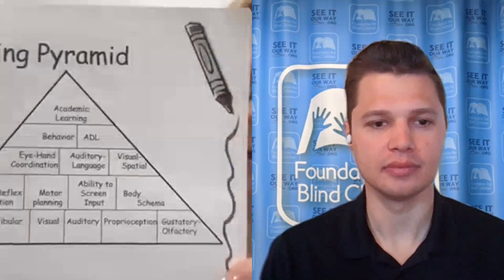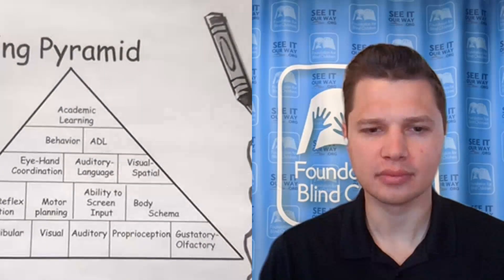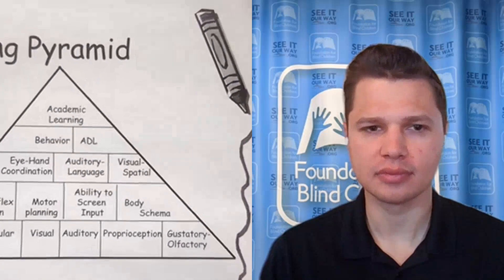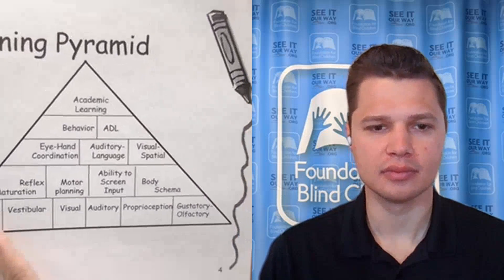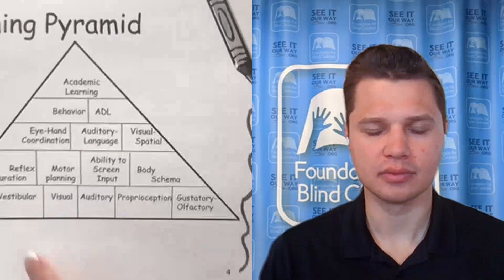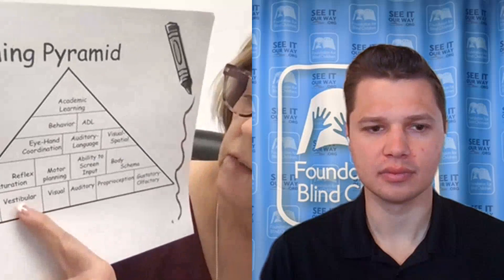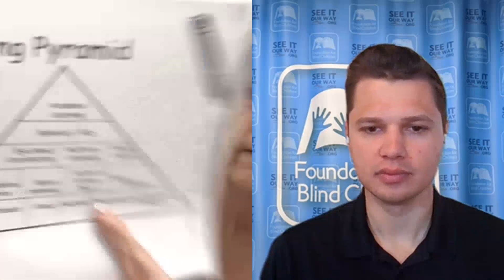Occupational Therapy for Children with Visual Impairments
Thumbnail image description: White text on top of a light blue background reads "Language & Social Implications of a Visual Impairment" below the Foundation for Blind Children logo in white alongside a photo of a young FBC student drinking out of a plastic sippy cup

Video description: FBC's Alex Fabrega interviews Mimi Pruniski on a split screen video call

Follow FBC on social media!